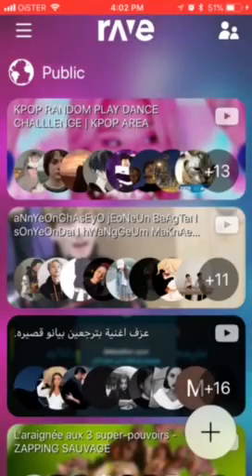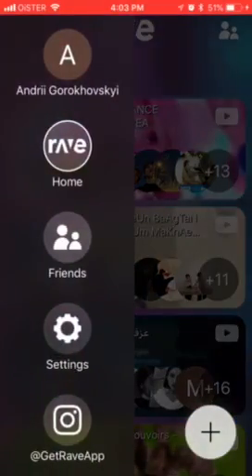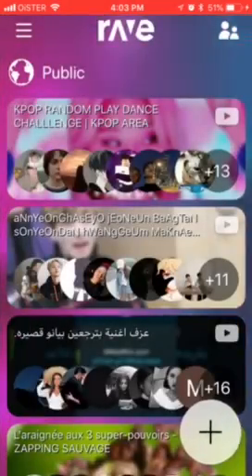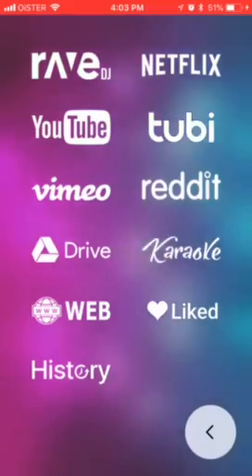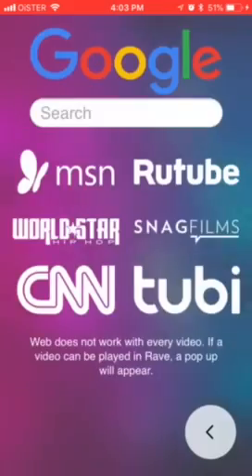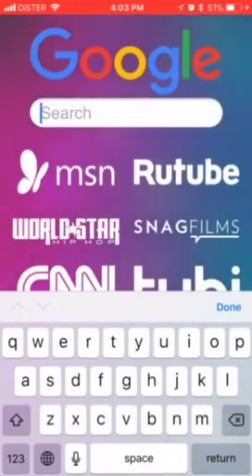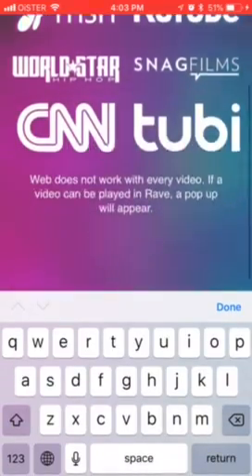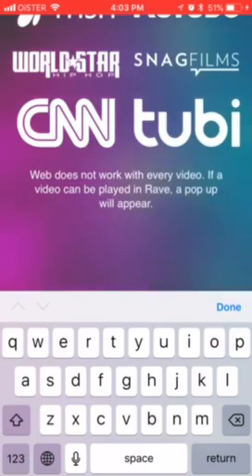How to ADD WEB BROWSER to RAVE?